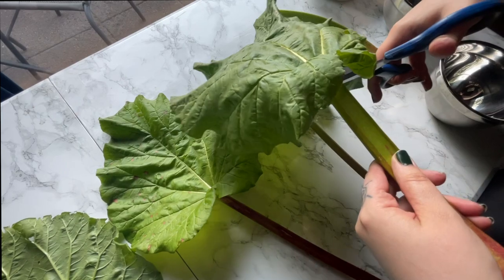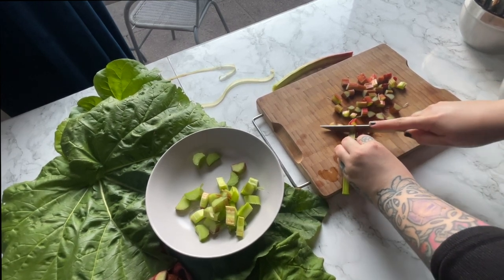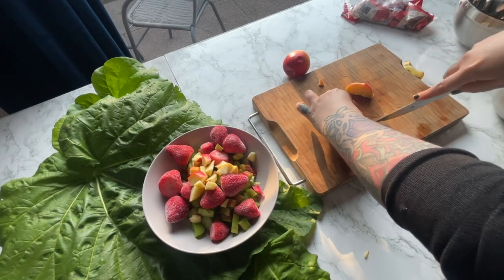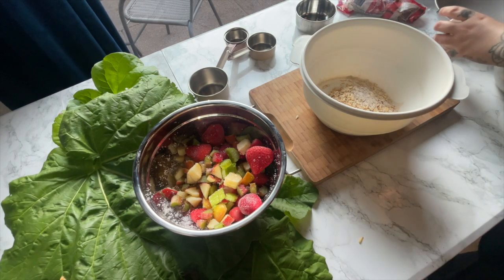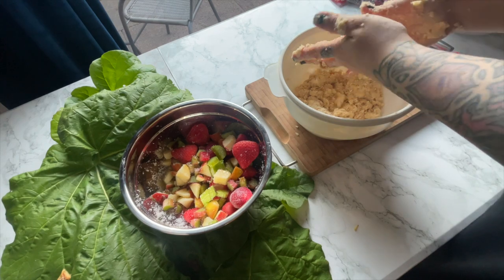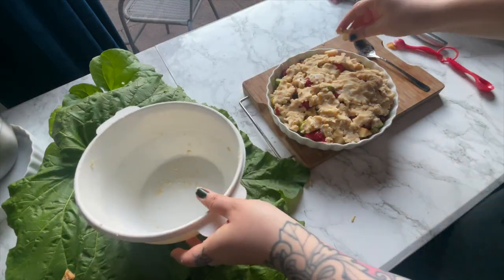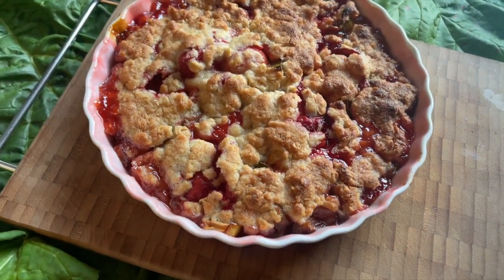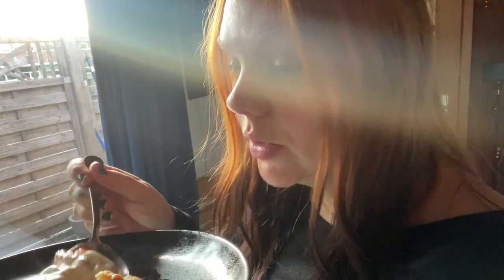Rhubarb, strawberry apple Crumble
Hey Lovely and welcome to a short cooking video

🎁 Send me magic for an unboxing on camera

Ingredients
Rhubarb
400 grams of fresh or frozen rhubarb ( I did a mix of rhubarb, strawberry and apples )
100 grams of sugar

Crumble
100 grams of sugar
100 grams of wheat flour
125 grams of cold butter, in small cubes
100 grams of rolled oats
25 grams of coconut flour ( I left this on out )
2 teaspoons of vanilla sugar corresponding to approx. 10 grams
1 teaspoon salt

Place the pie in a preheated oven, the pie is baked at 200 °C hot air, in 20 minutes. ( I gave it 35 min )Maybe a few more minutes.

If you want to work with me

🌙 SandraAngelina
🔮SandraAngelinaTarot

✨SandraAngelinaASMR
✨SandraAngelinatravel
✨KiriCooper1